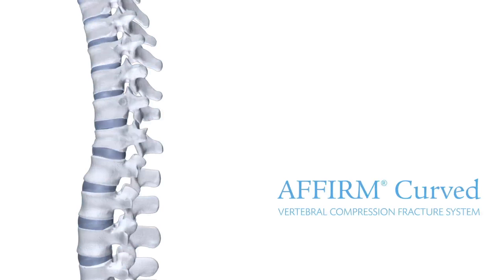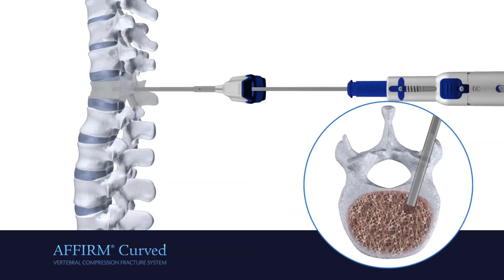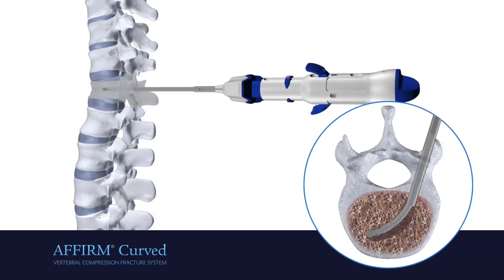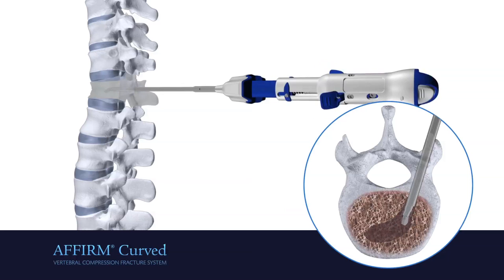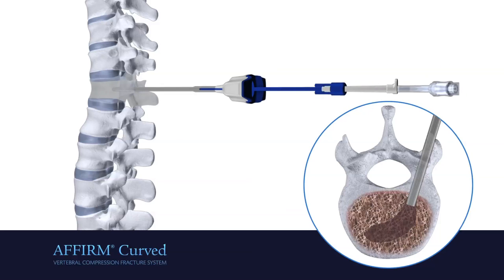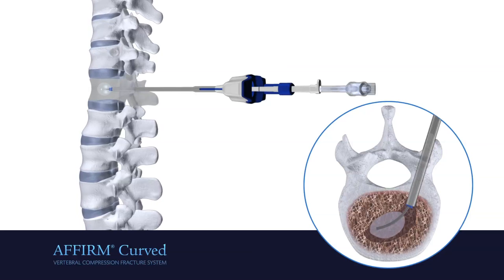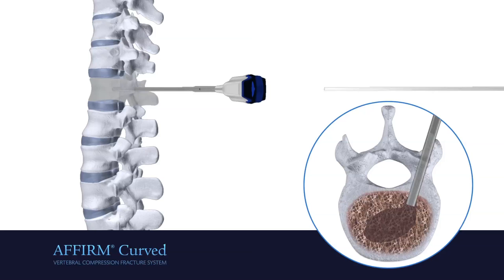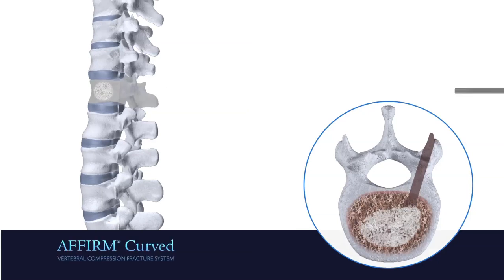AFFIRM™ Curved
The AFFIRM™ Curved VCF System enables full vertebral body coverage through a unipedicular approach.